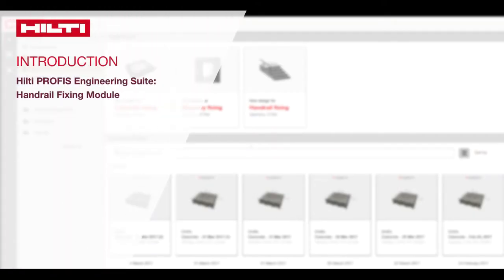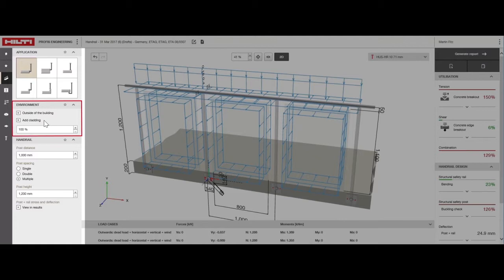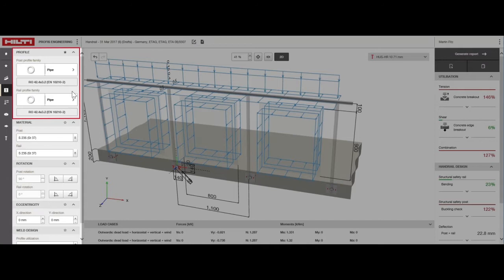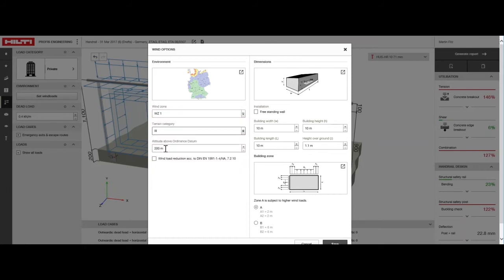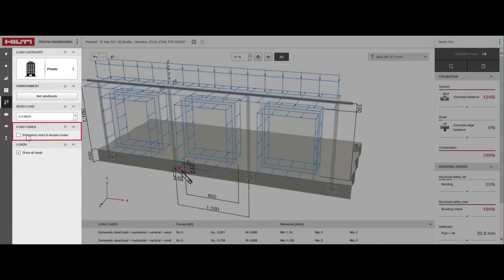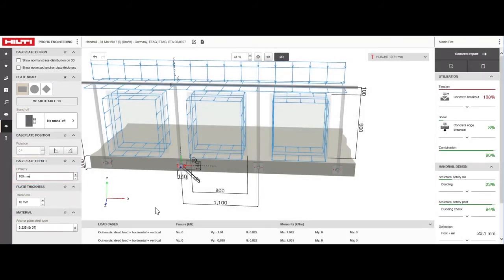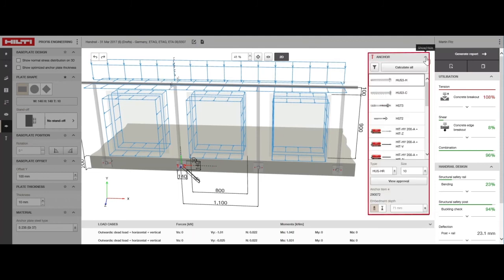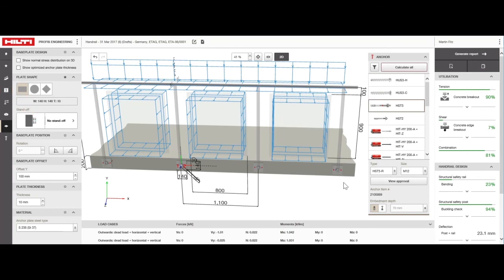HOW TO use the handrail fixing module on the Hilti PROFIS Engineering Suite software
Here is a short tutorial to help you get started with the HIlti PROFIS Engineering Suite quickly and easily when you're looking to install anchors into concrete.

This video will walk you through how to make use of the handrail fixing module. The module allows you to input a great variety properties regarding the handrail: base material, orientation, location, size, spacing any many others and even the regional climate and geographic location of the building location.

The module will then allow you design your handrail fixing, perform the necessary calculations and indicate possible stress areas and allow you to choose a fitting anchor from a drop down menu.